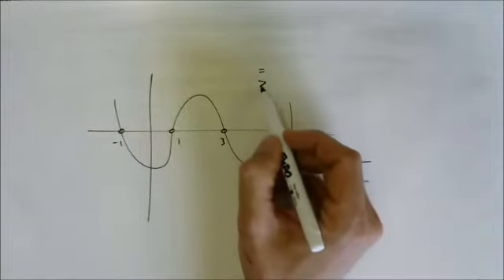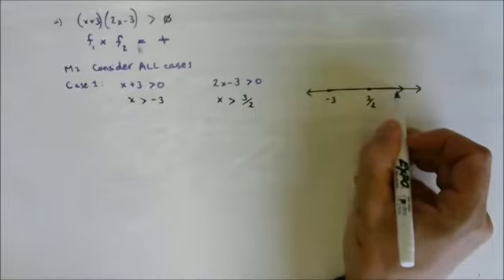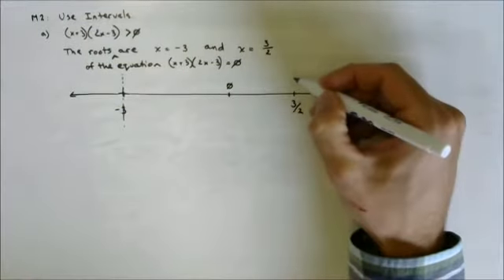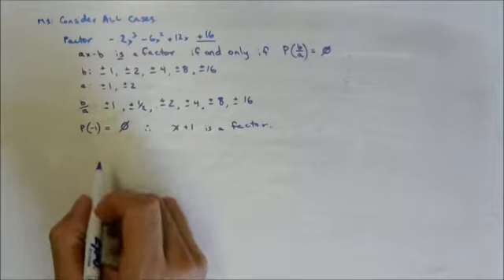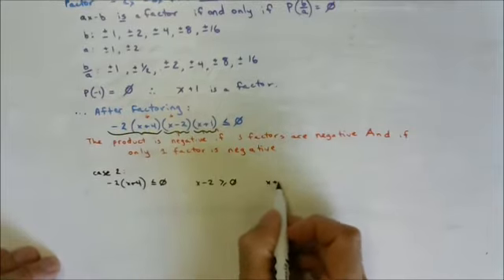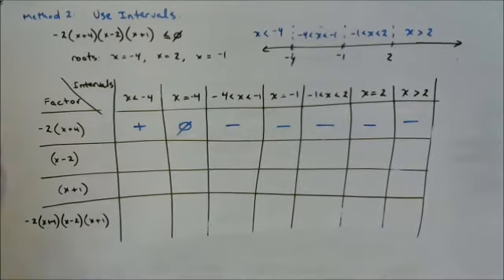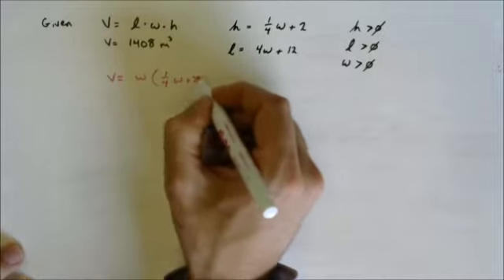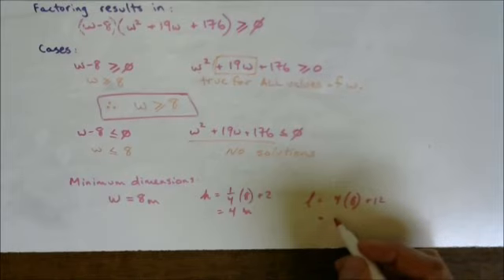2.5 - Solve Factorable Polynomial Inequalities